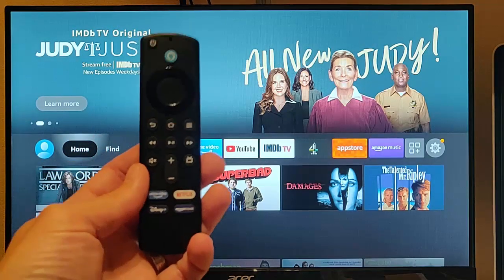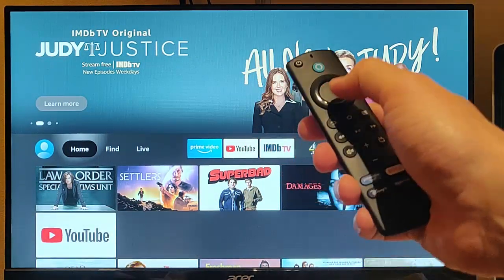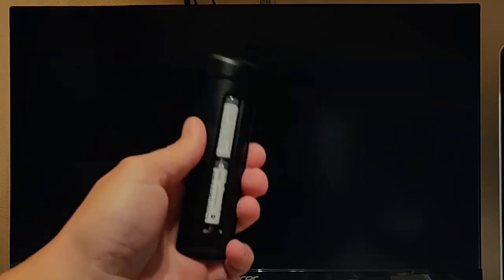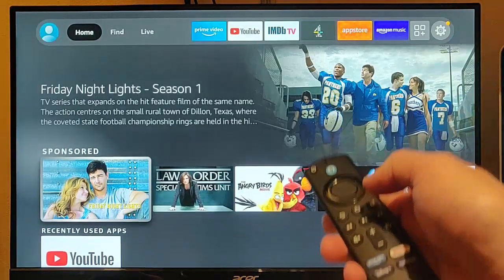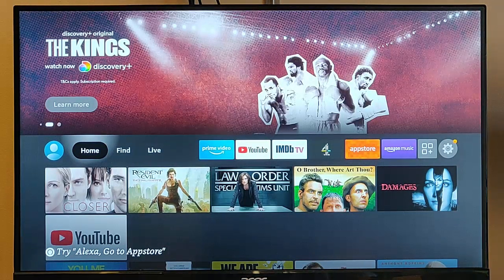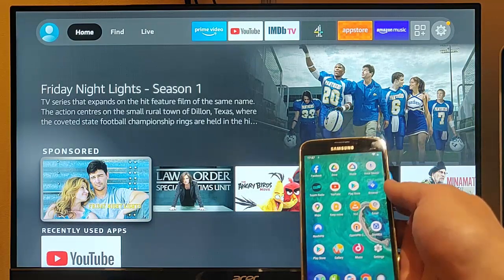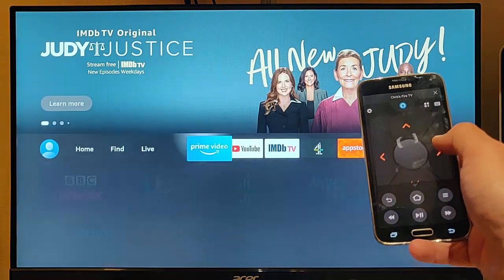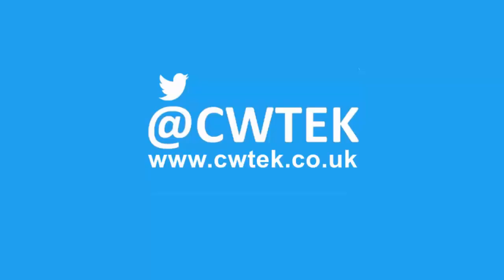How to Get your Firestick Remote working plus alternative methods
Shows you how to get your Fire TV Stick remote to work if you have a problem with it